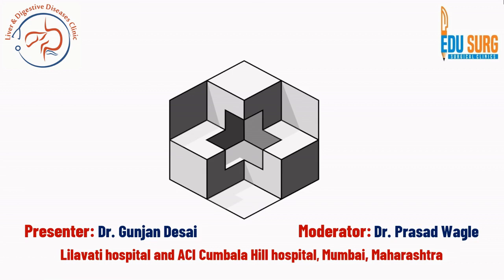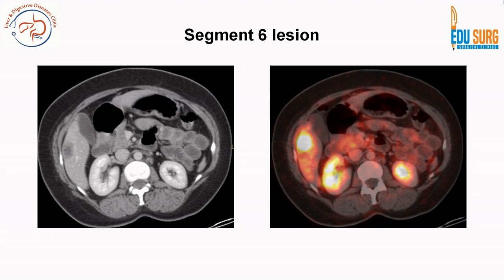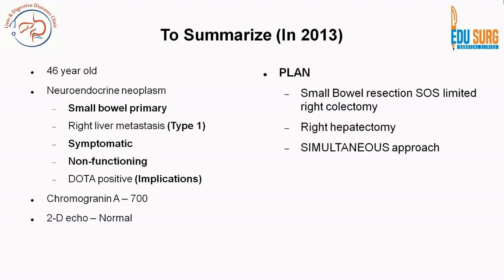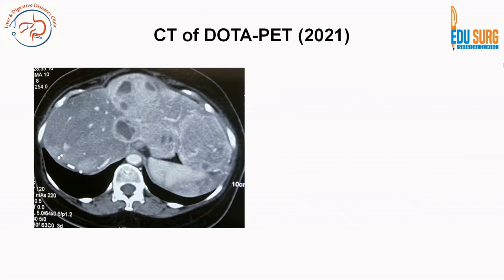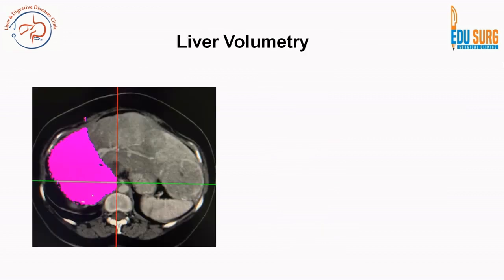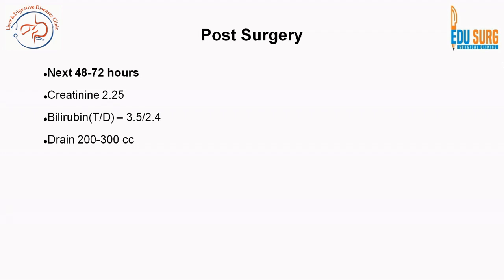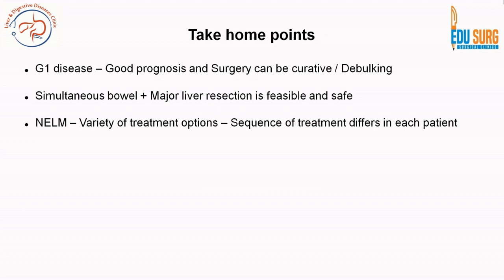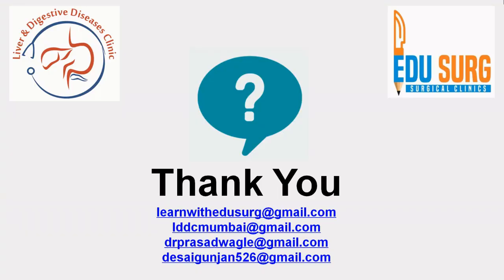Small intestinal neuroendocrine neoplasm with liver metastasis - A case based discussion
Neuroendocrine neoplasms are rare and their treatment is not standardized due to a lack of data. The present case highlights the need for a better understanding of this entity so as to provide long-term survivals as these are possible in grade 1 and grade 2 neuroendocrine neoplasms including gastroenteropancreatic neuroendocrine neoplasms.